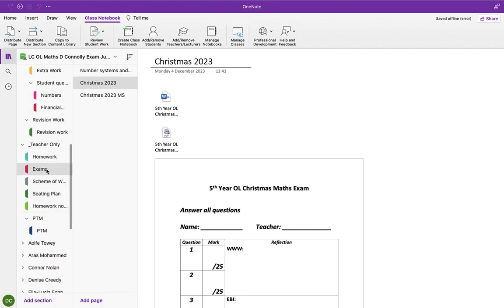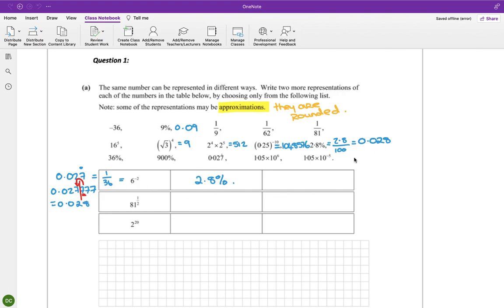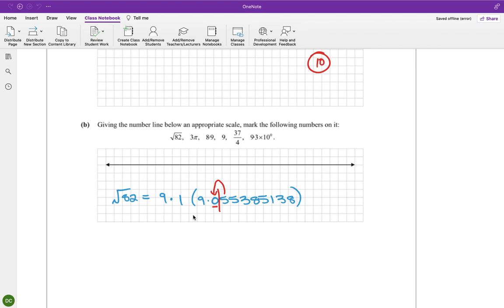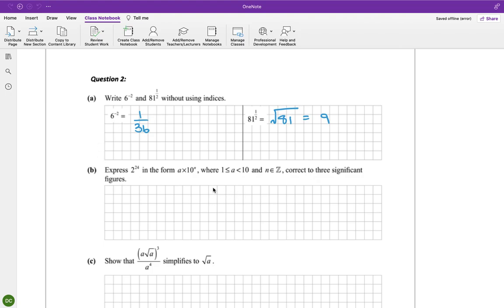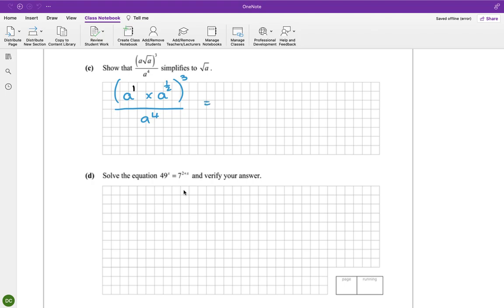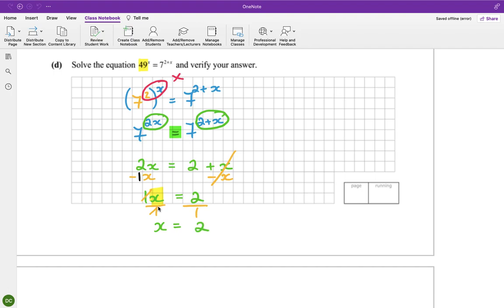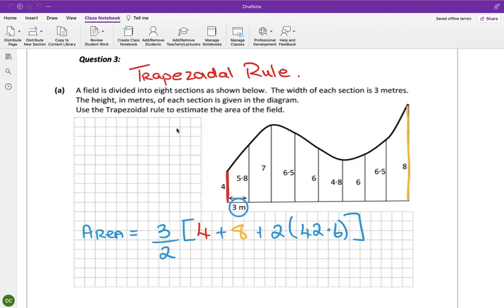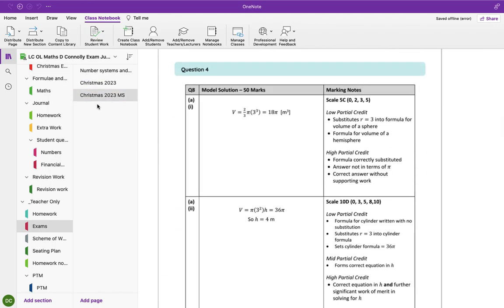Christmas Exam Maths OL 5th Year Part 1